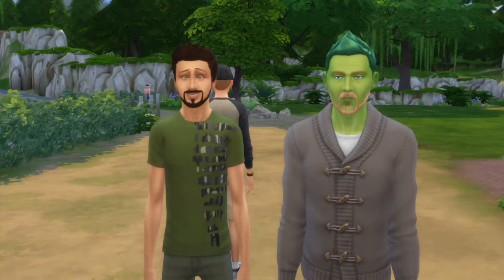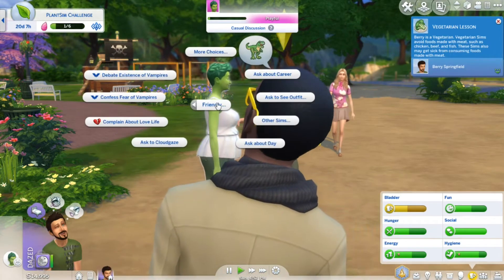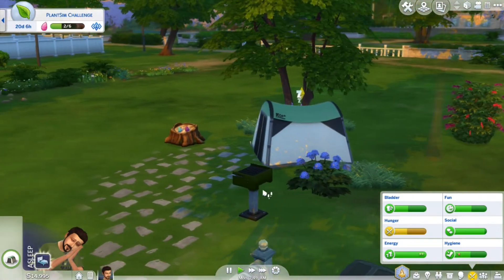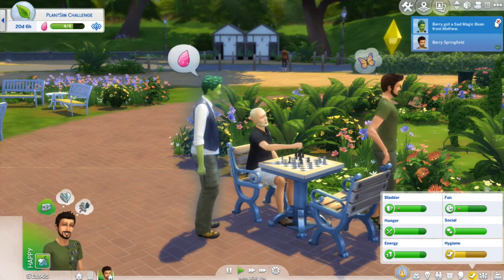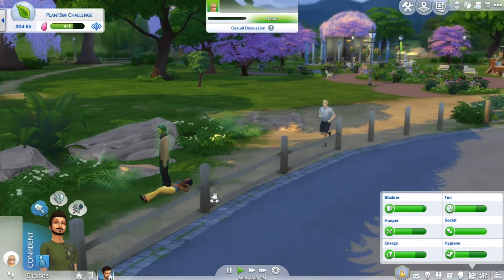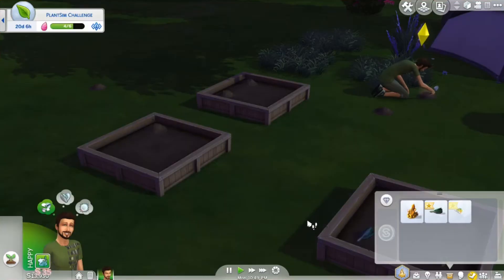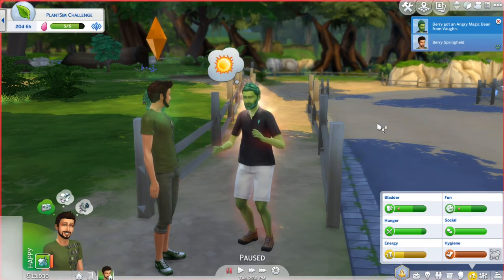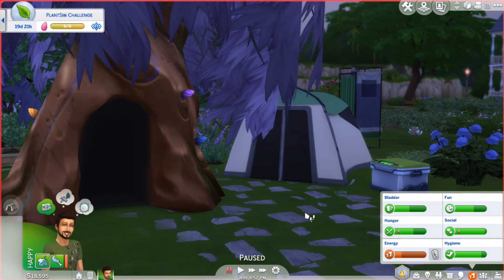Let's Play The Sims 4 || PLANTSIM CHALLENGE || 2 || BEAN COLLECTION COMPLETED!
Welcome to the Sims 4 PlantSim Challenge! This is a challenge that was announced on the official The Sims site on April 2017. The goal is to collect 6 different "magic beams", given by PlantSims who wander around the neighborhood. Using these 6 magic beans, your sim can open a portal to a new area with new seeds and collectables, and even find a Forbitten Fruit that will transform them in to a PlantSim!

I'm playing The Sims 4 with cc and mods as well as the following expansions and game/stuff packs:

EP's: Get to Work, Get Together, City Living
GP's: Outdoor Retreat, Spa Day, Dine Out, Vampires
SP's: Perfect Patio, Kids Room

Intro & Outro music: "Far Away" by MK2